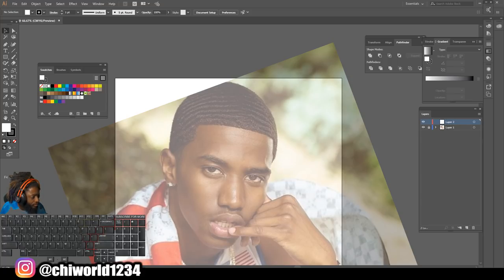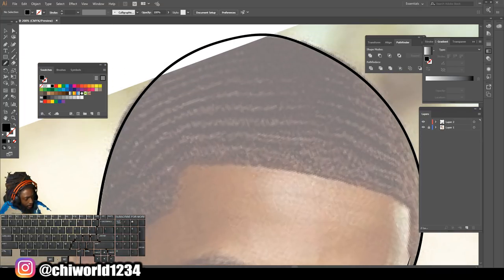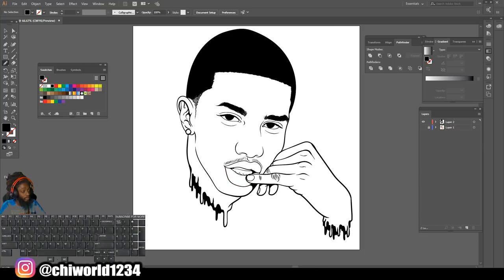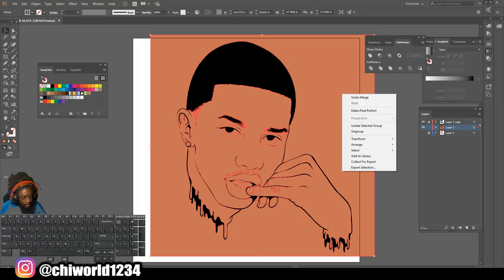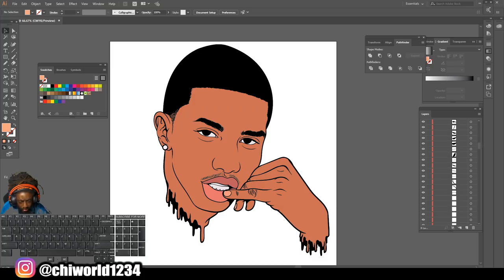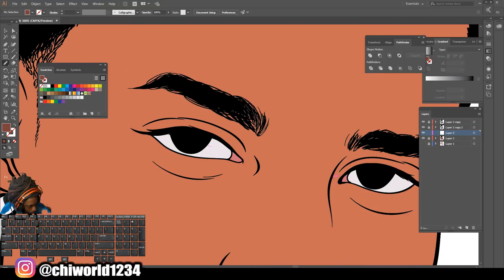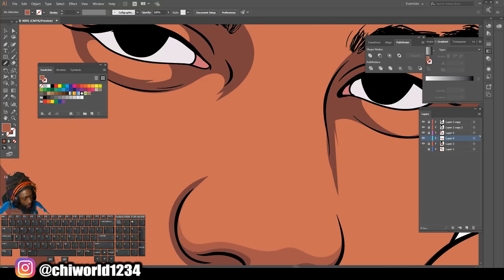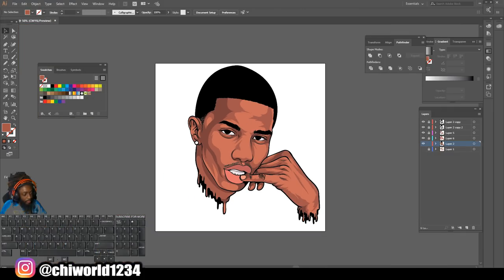How To Cartoon Yourself !- Step By Step /King Combs Tutorial ( ADOBE ILLUSTRATOR )